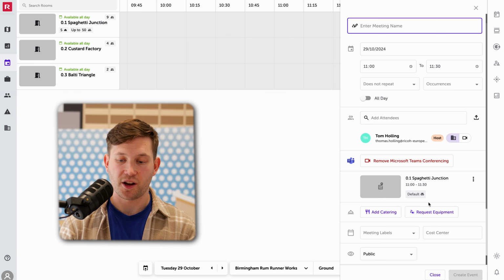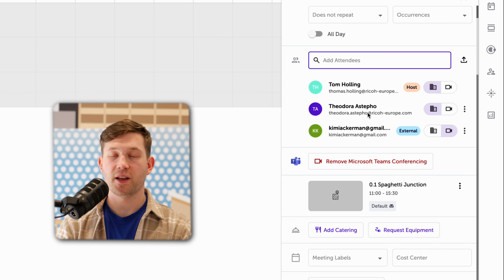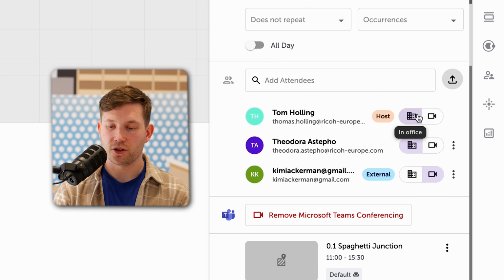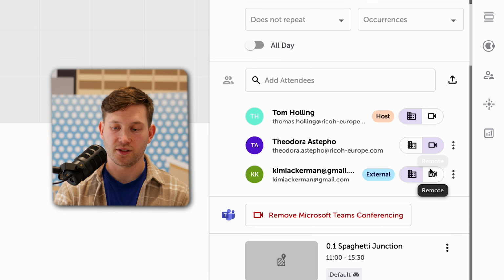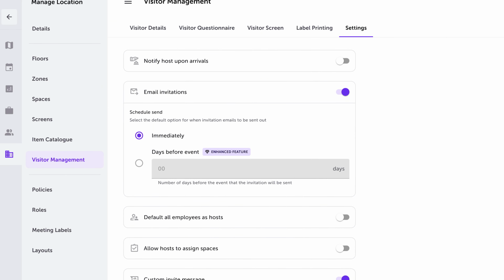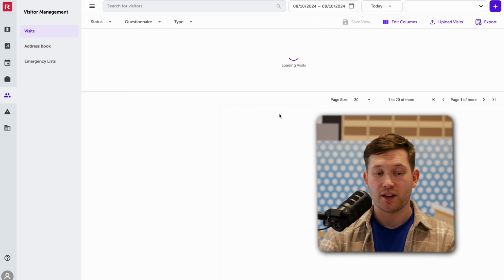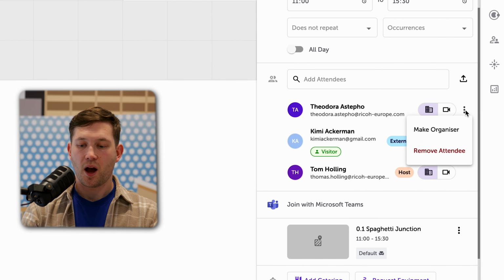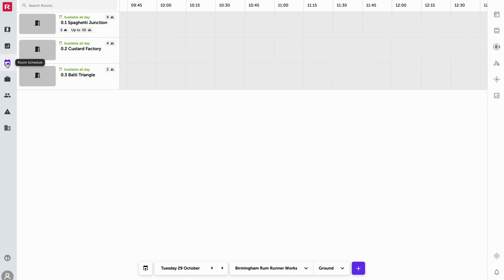Event Panel Refresh | RICOH Spaces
Creating your events and inviting external guests just got way easier!

Chapters:

00:00 - 00:14 - Intro
00:15 - 01:47 - Creating an Event
01:48 - 02:25 - creating a visitor
02:26 - 03:04 - Updating our Event
03:05 - 03:40 - Outro